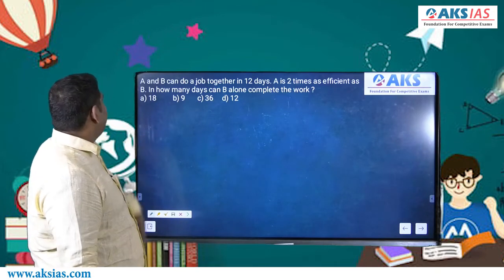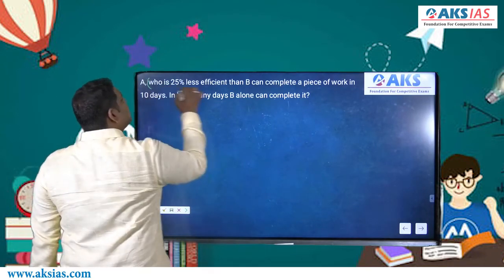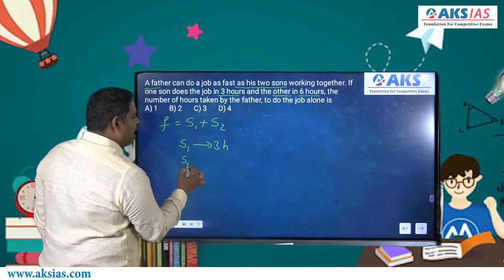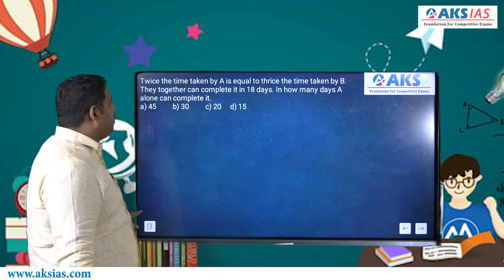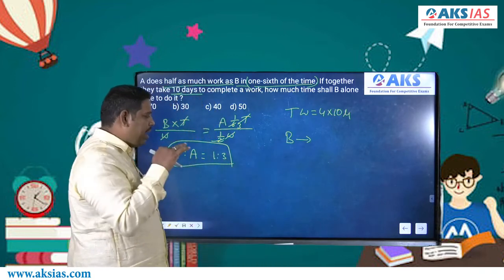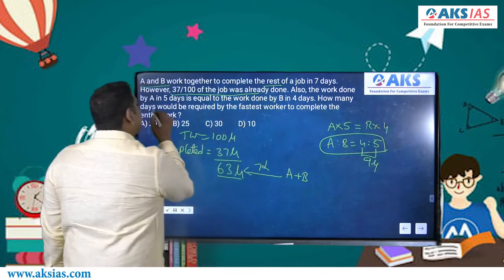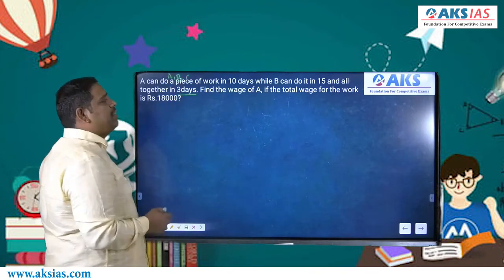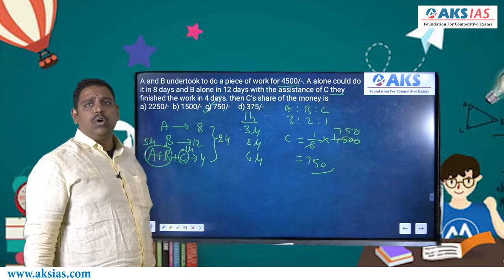CSAT -Time & Work Problems by Amarnath E |UPSC|Civils|AKS IAS